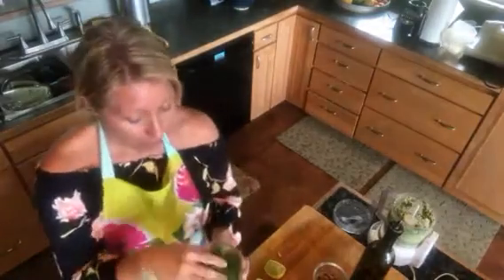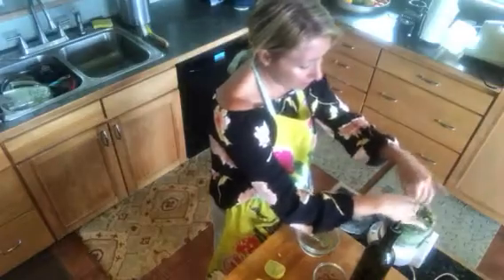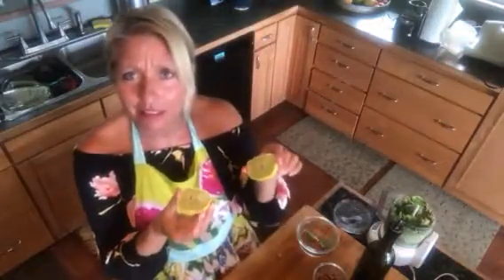Lemon basil dairy free pesto!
You can add this to all of the meal types!